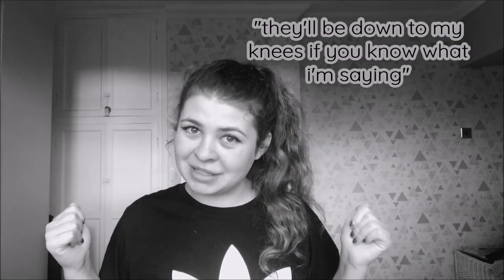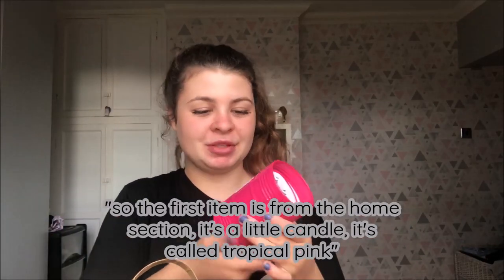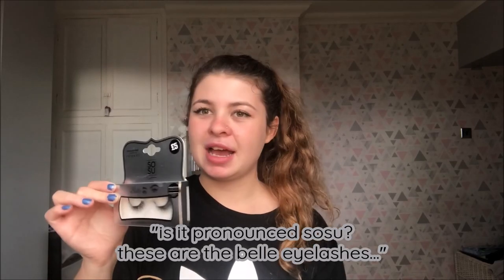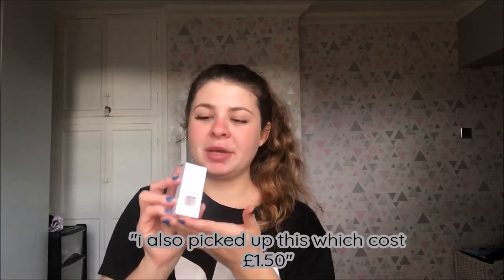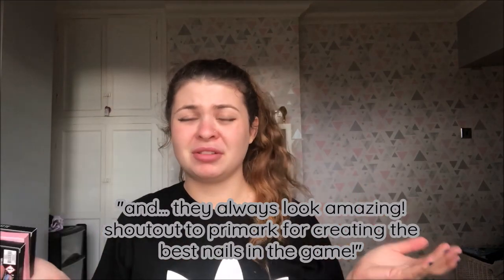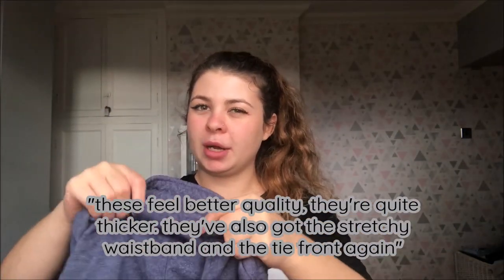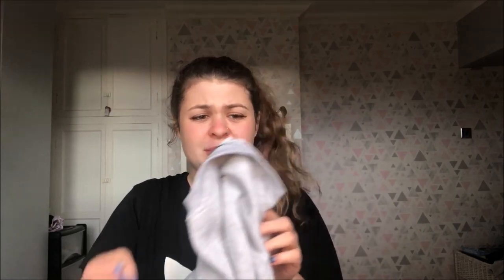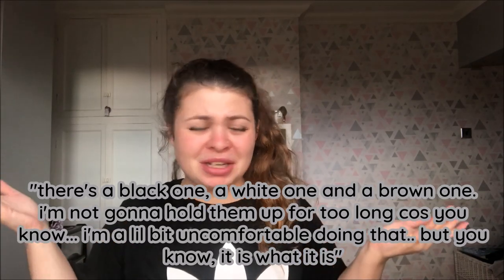summer 2020 primark haul! first one since lockdown | hey! it's georgia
Everything i bought when i took a trip to primark, July 2020!
(Clothes, home, beauty, etc...)

- apologies for the terrible sound in this video! -

Upload schedule: Sunday's at 5:30pm and the occasional other day...